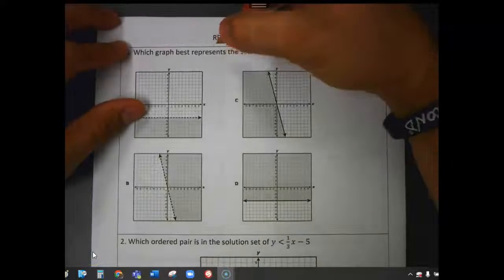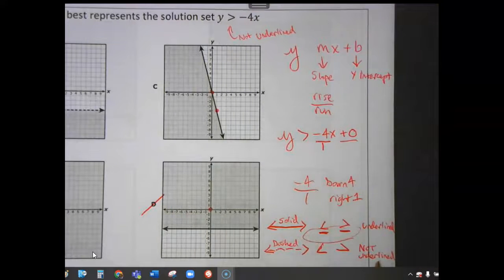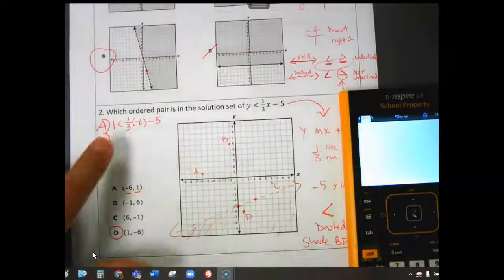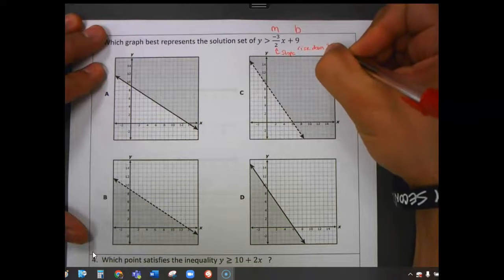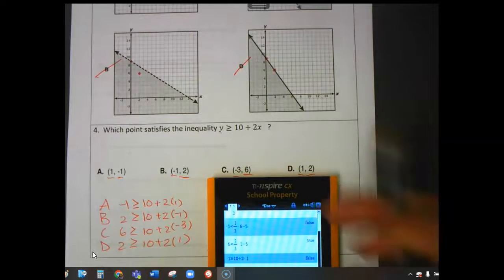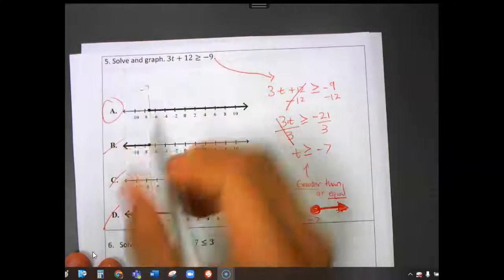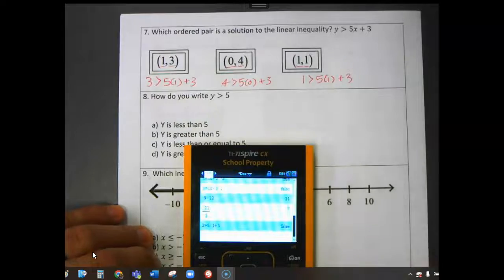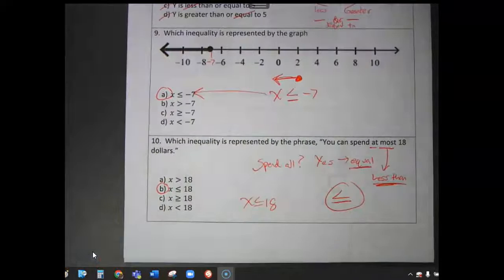4/21/22 Review Test Inequalities